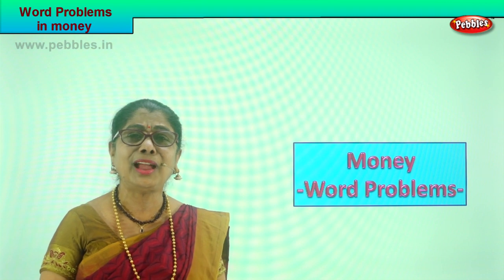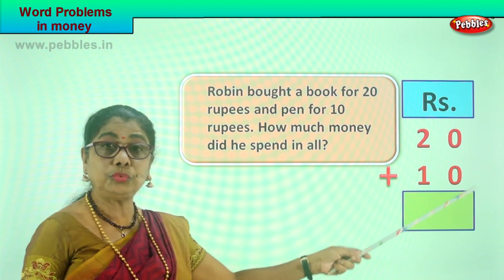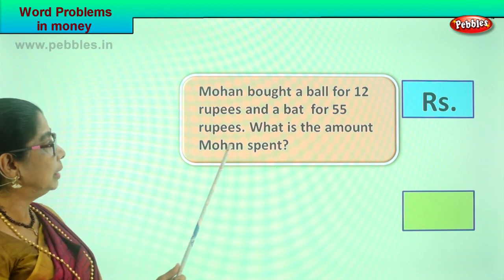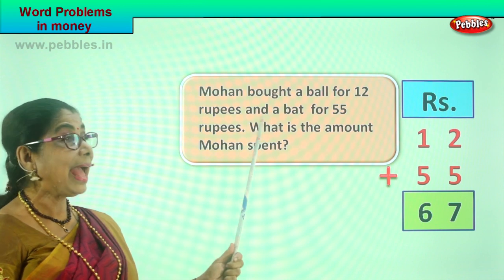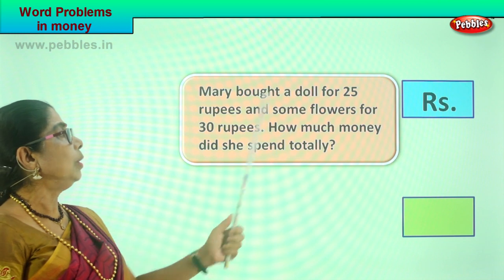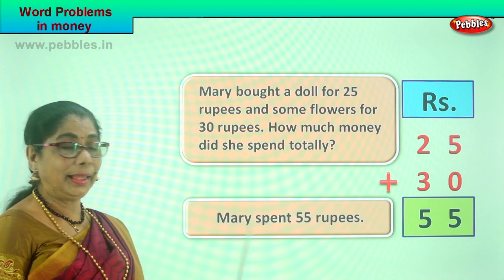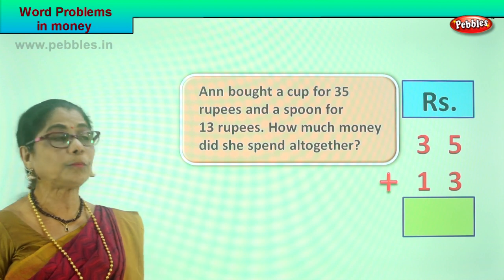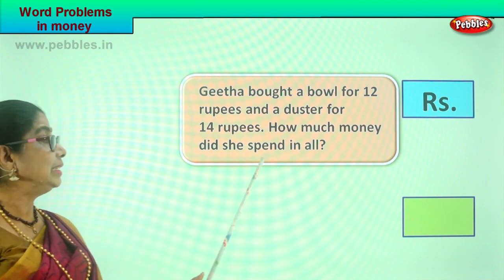1st Std Maths | Word Problems in Money | Mathematics Class -1 | Maths for beginners Part-119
1st Std Maths | Word Problems in Money | Mathematics Class -1 | Maths for beginners Part-119